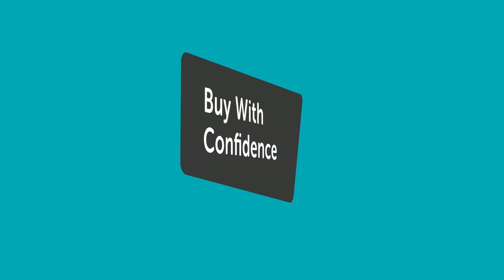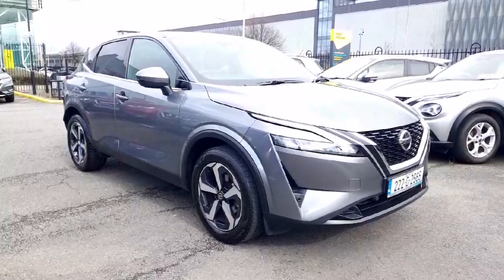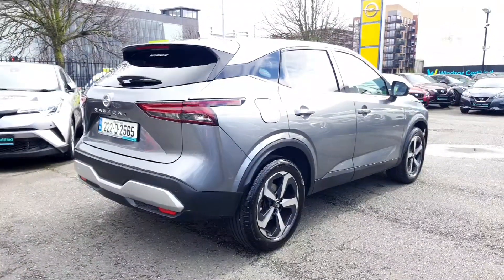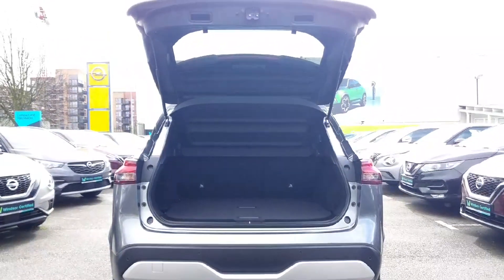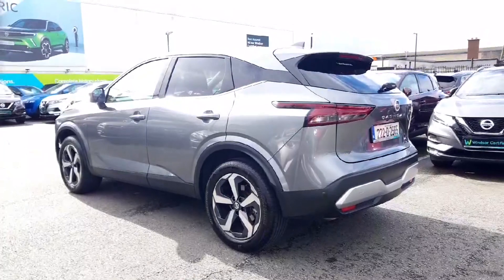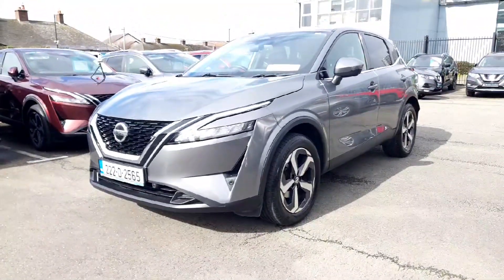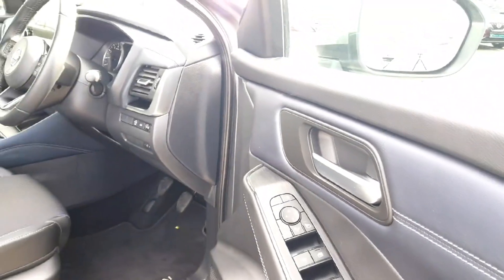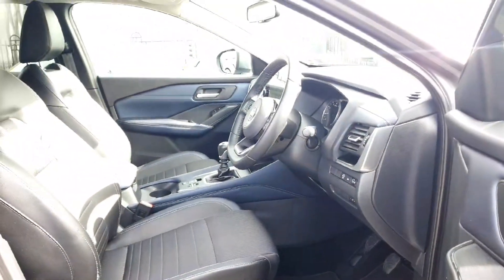222D2565 - 2022 Nissan QASHQAI 1.3 HYB SV Premium MY22 4DR RefId: 463257